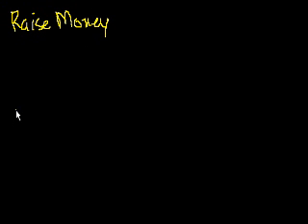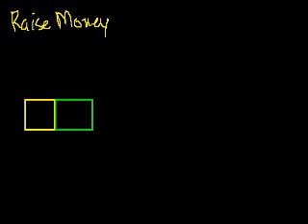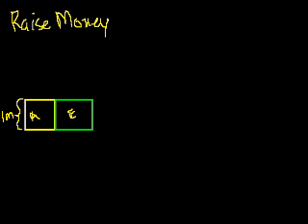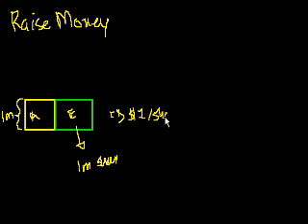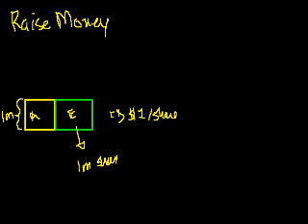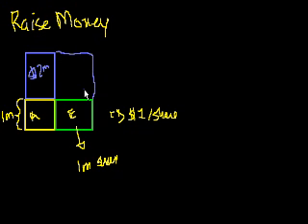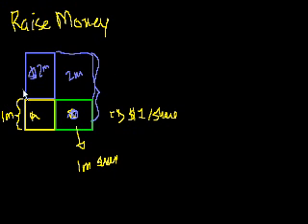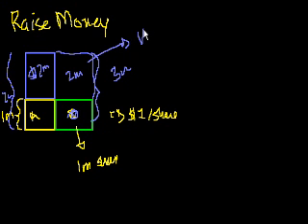More on IPOs | Stocks and bonds | Finance & Capital Markets | Khan Academy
Courses on Khan Academy are always 100% free. Start practicing—and saving your progress—now

Public vs. Private Equity. Why people buy equity to begin with. Created by Sal Khan.

Missed the previous lesson?

Finance and capital markets on Khan Academy: This is an old set of videos, but if you put up with Sal's messy handwriting (it has since improved) and spotty sound, there is a lot to be learned here. In particular, this tutorial walks through starting, financing and taking public a company (and even talks about what happens if it has trouble paying its debts).